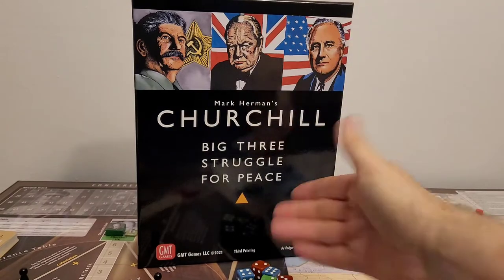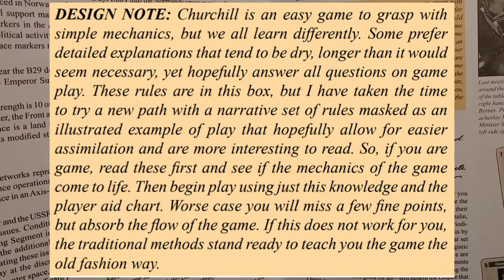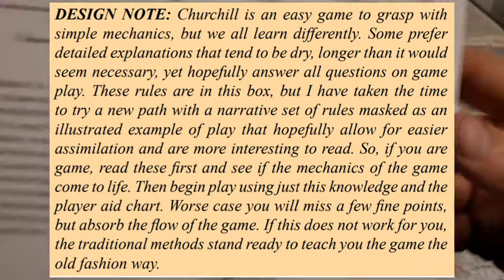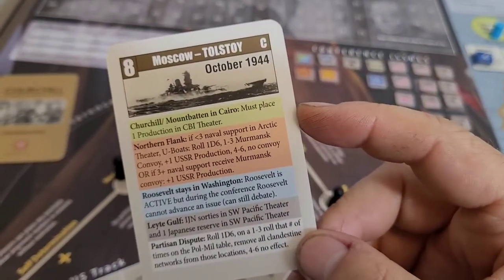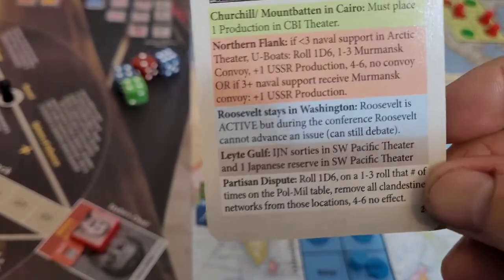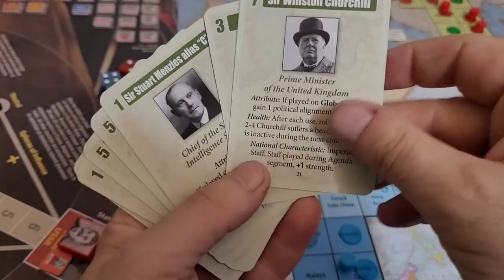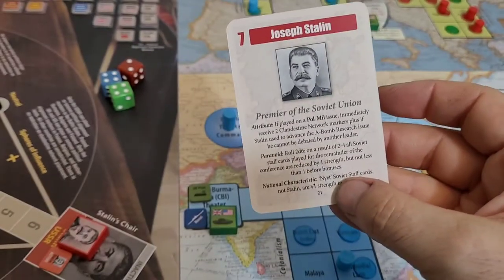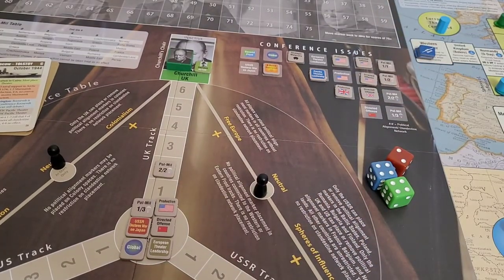Churchill Example of Play: Conference Phase, Agenda Segment